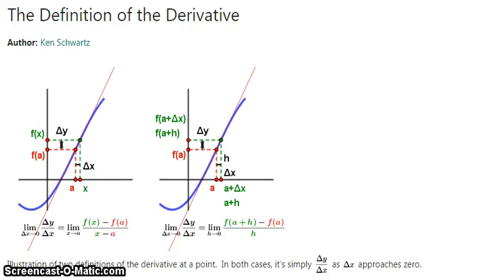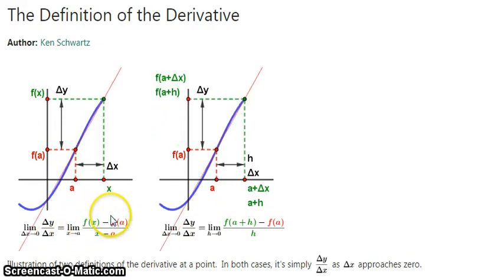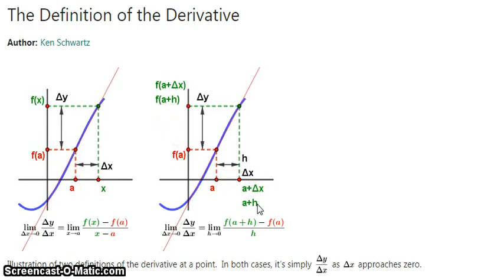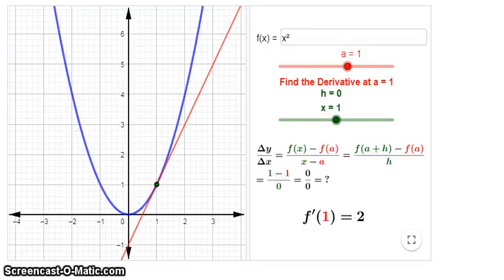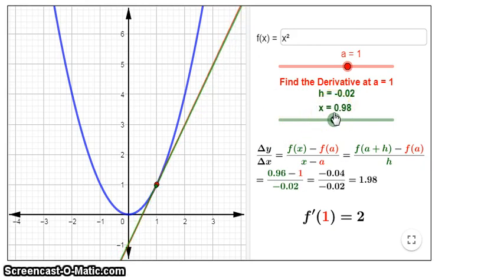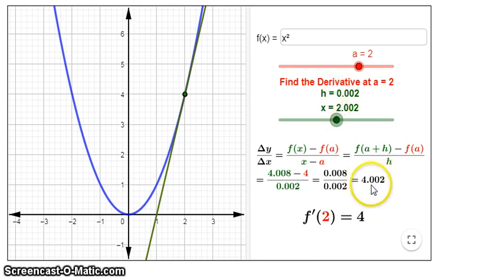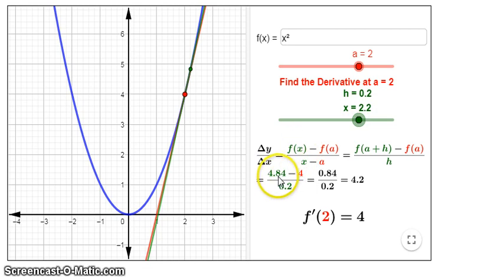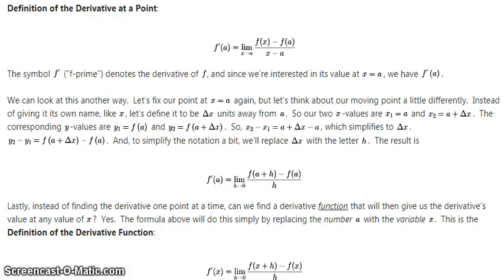Definition of the Derivative